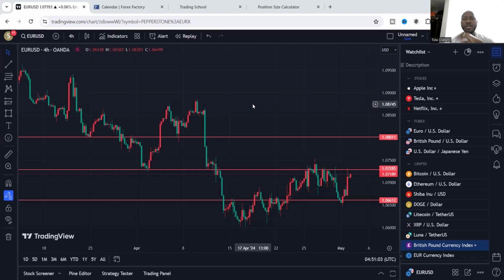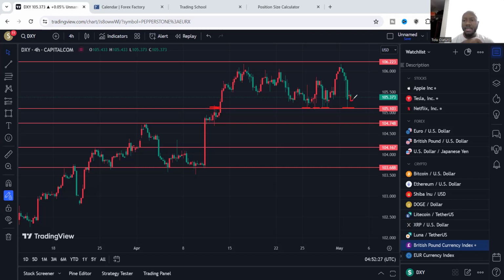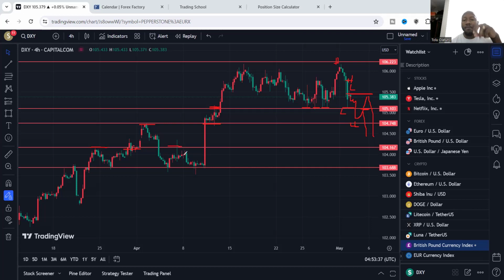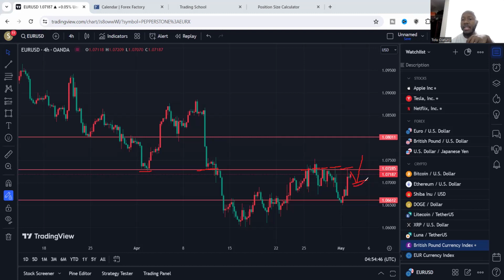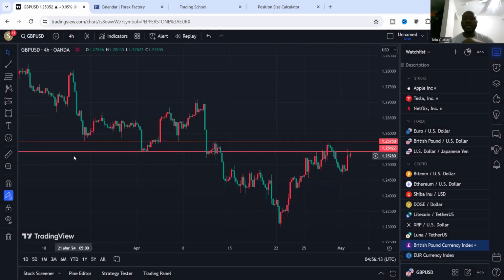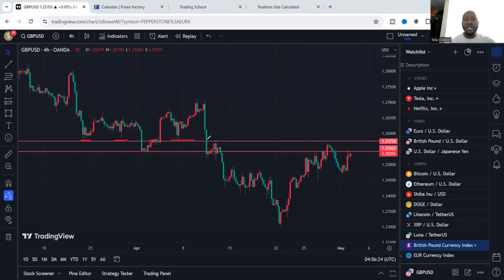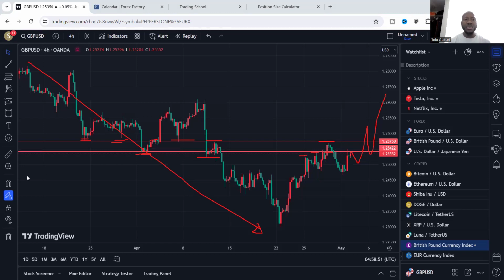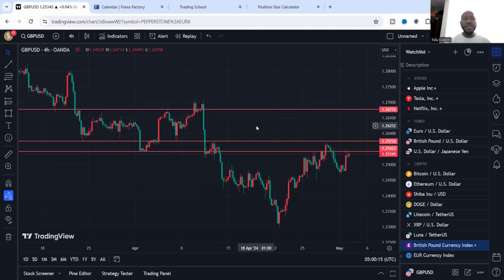What's Happening In The Forex Market? \ New Month Analysis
It's a new month and the market looks ready to change direction, can you see it? Watch this video to have a better understand as price knocks on the door and ready to break it.